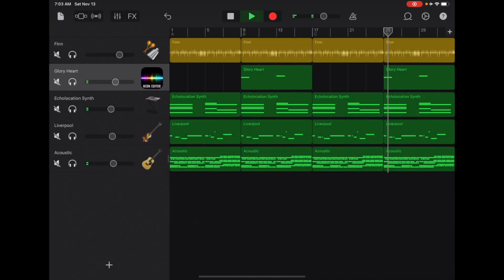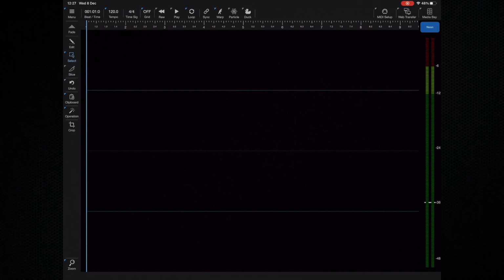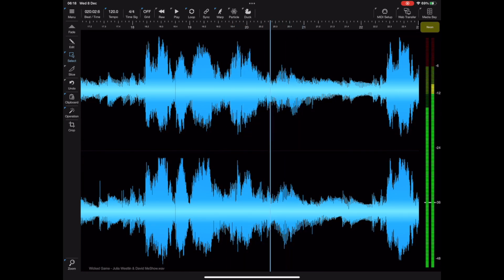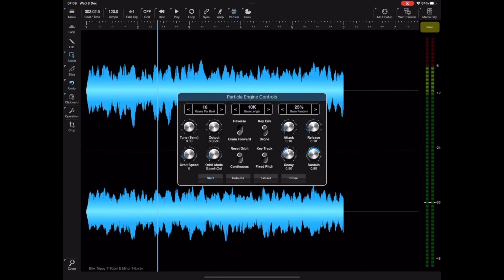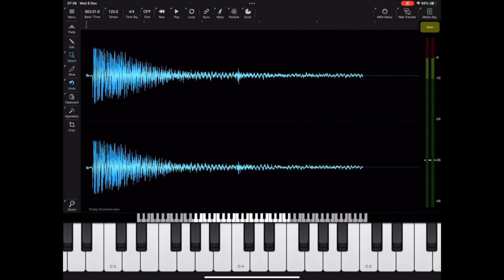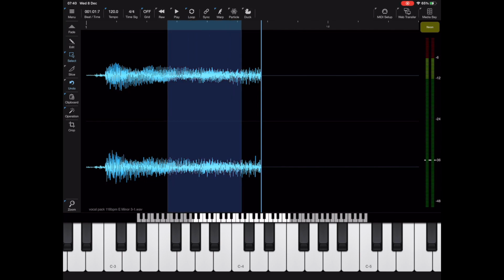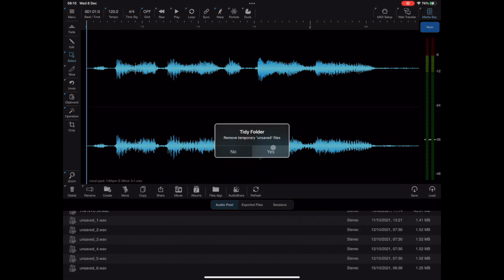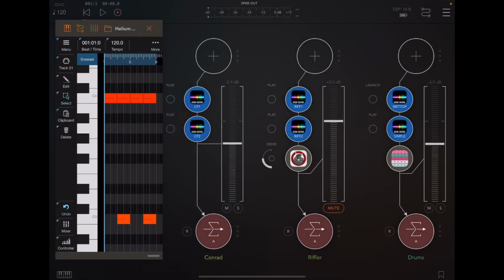Neon - Version 1 13 - Additional Features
This video covers some additional features found in version 1.13 that were not documented in the last video. These include a new scrubbing feature, the ability to extract drones and textured samples from songs and the tail reconstrution function.

Important Note: The standalone version of Neon by default disables the recording functionality. This functionality can be enabled for those that want to record in standalone mode. To do this long press the CROP button. Once enabled it will remain enabled until you turn it off. It is recommended that you turn off this functionality when not needed to reduce battery drain while the app is running.

FYI: Version 1.13 will be released before the end of the week.